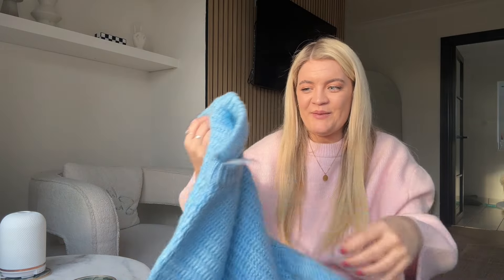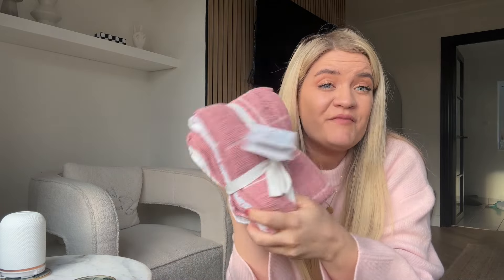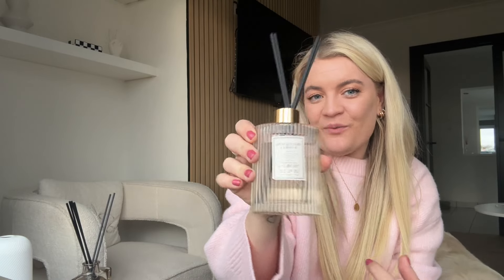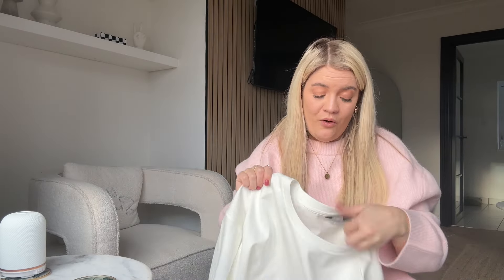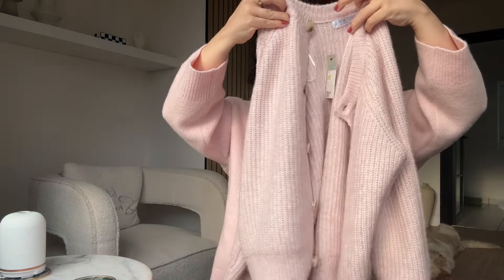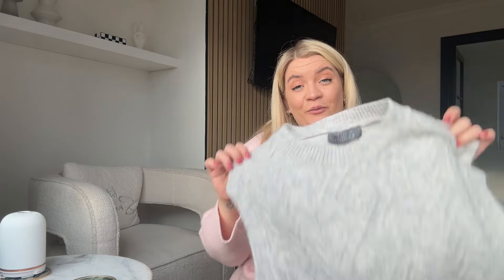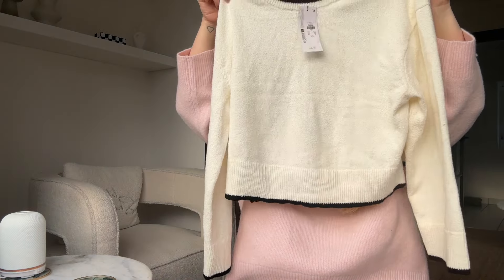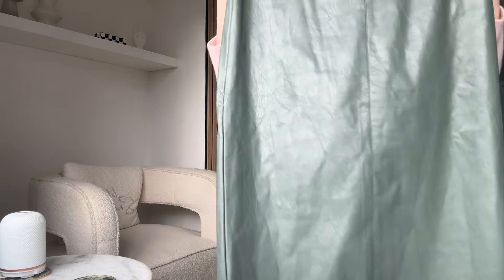HUGE PRIMARK HAUL | FASHION & HOMEWARE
New in Primark haul Jan/Feb 2024. I picked up a few lovely fashion & homeware bits that I couldn't wait to share with you! What do you think?

Hannah xx